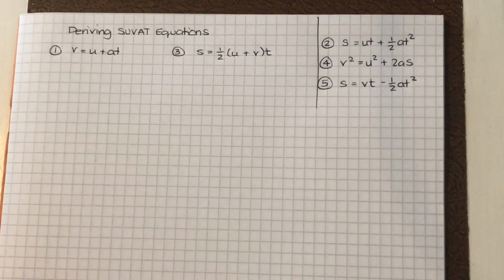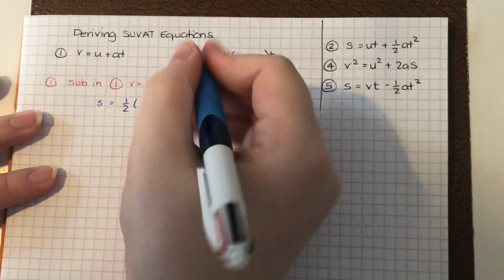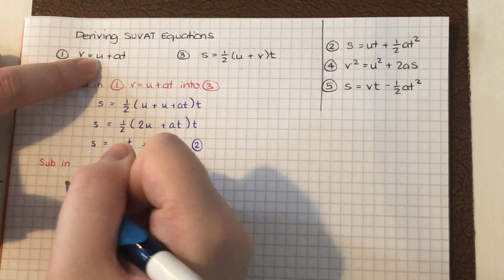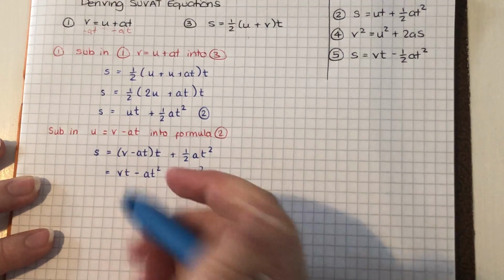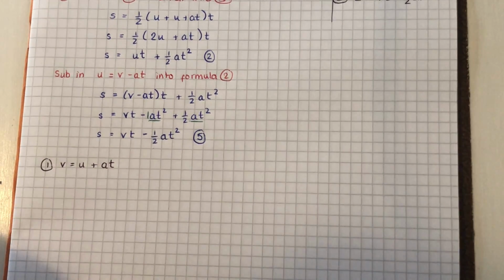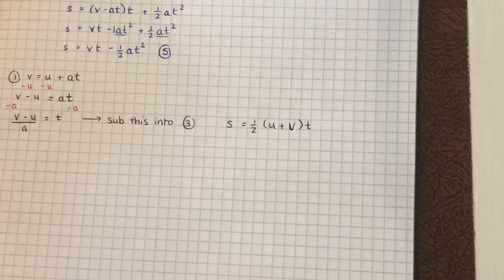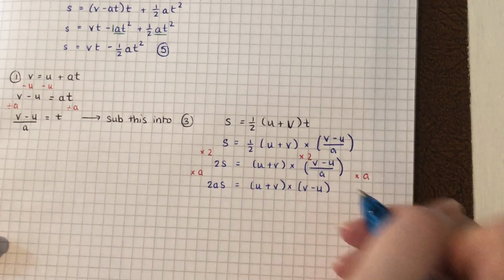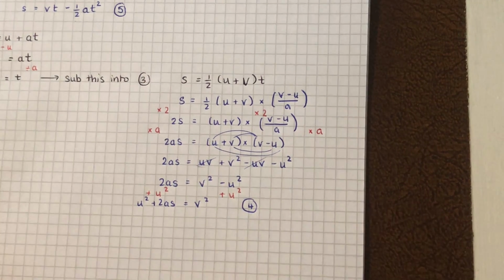Deriving Suvat Equations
This video goes through how to derive the other Suvat equations when given 2.